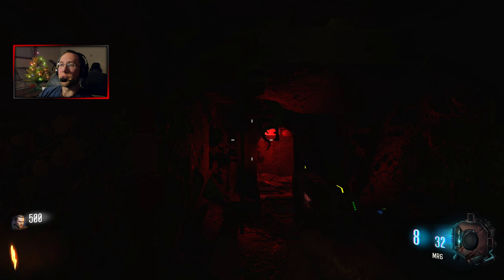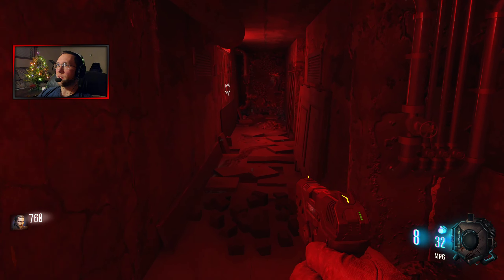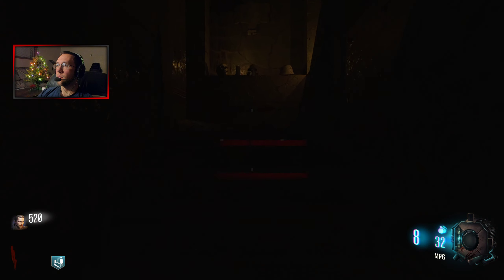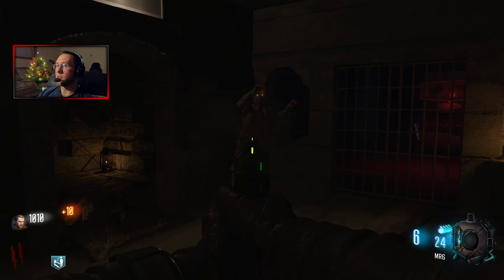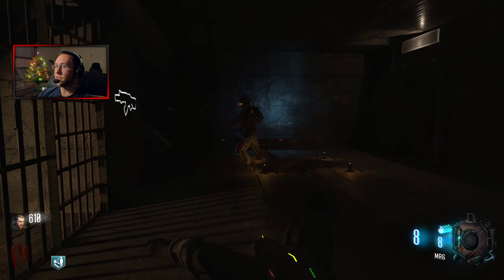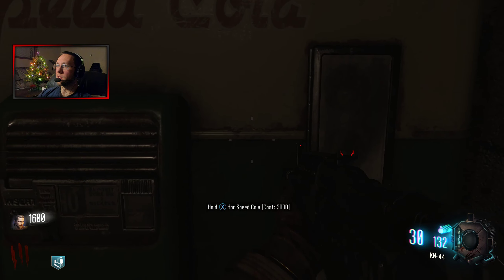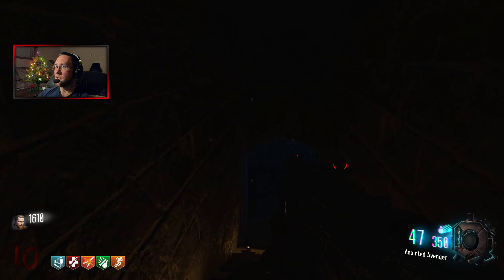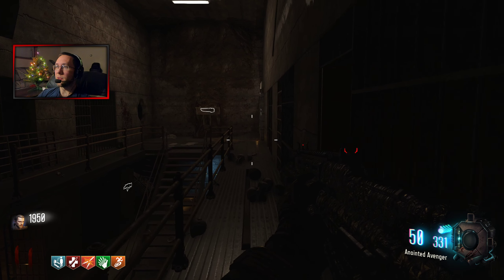Bo3 New Custom Zombies Floating Cells Of Hell